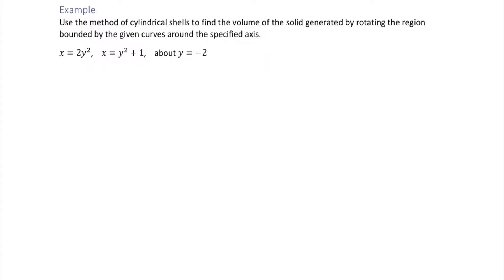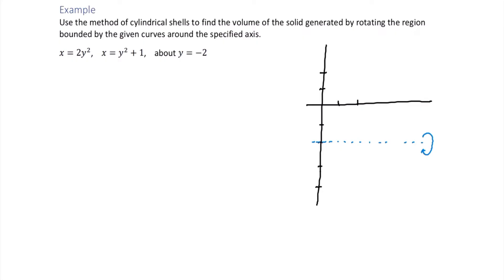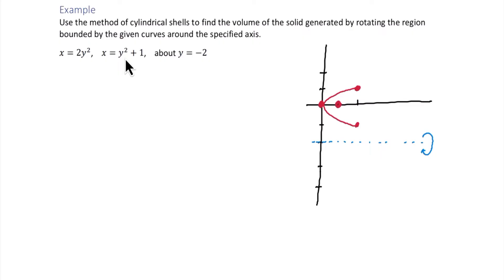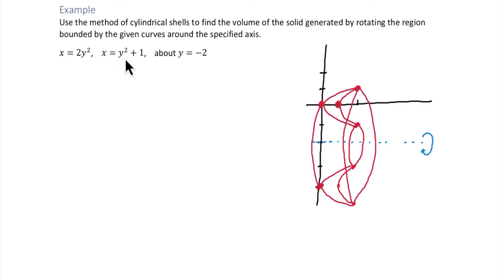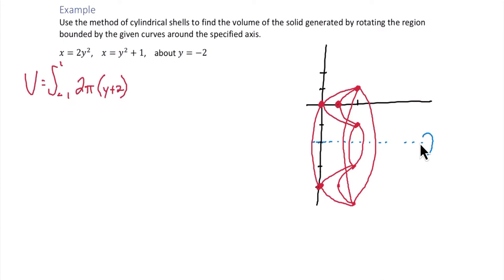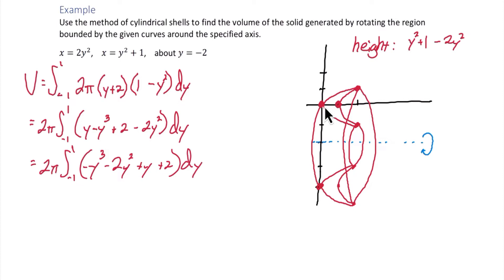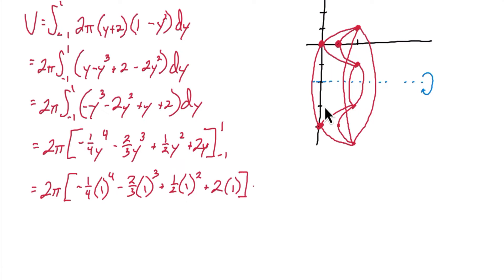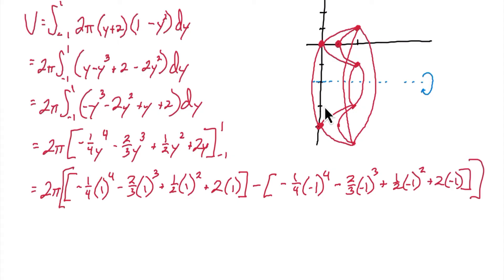Find the Volume of a Solid using Cylindrical Shells (rotate around y = -2)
Volume of Solid using Cylindrical Shells (rotate around y = -2)
Calculus 2 Lesson 3c